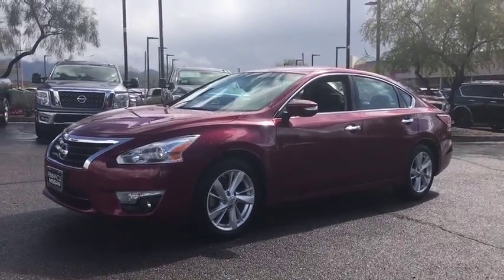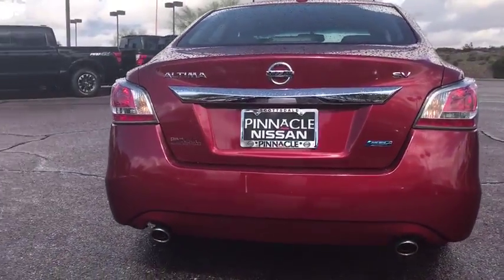2014 Nissan Altima Phoenix, Scottsdale, Peoria, Tempe, Gilbert, AZ PN17303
Used 2014 Nissan Altima
Pinnacle Nissan: Servicing Scottsdale, Arizona near Phoenix, Peoria, Tempe, and Gilbert, AZ.
2014 Nissan Altima 2.5 - Stock#: PN17303 - VIN#: 1N4AL3APXEN226586

Pinnacle Nissan
7601 E Frank Lloyd Wright Blvd

Certified. Just Reduced!CVT with Xtronic, ABS brakes, Alloy wheels, Electronic Stability Control, Front dual zone A/C, Illuminated entry, Low tire pressure warning, Remote keyless entry, Traction control. Reviews:* Satisfying acceleration and fuel economy from both engines; engaging handling; refined ride; comfortable front seats; user-friendly electronics; solid interior quality; top crash test scores. as reported by Edmunds* The 2014 Nissan Altima is a car that must be experienced. Its dramatic curves, gorgeously sculpted steel and wide stance adds up to form a car that is exciting to drive, extremely aerodynamic, and slices through the air with ease. Nissan gives you seven tempting Altima trims to choose from starting with the base 2.5 all the way up to the top-of-the-line 3.5 SL. The 2.5 models all share a 2.5-Liter 4-Cylinder engine with 182 Horsepower that gets an EPA estimated 27 MPG City and 38 MPG Highway. The 3.5 Models on the other hand deliver a thrilling 270 Horsepower from a more powerful 3.5-Liter V6, and get an EPA estimated 31 MPG highway. All models come standard equipped with the amazing Xtronic CVT transmission. Inside the 2014 Altima, the cabin is spacious, modern and notably upscale with high-end materials and soft lines. For comfort, Nissan developed extremely comfortable front seats that are not only supportive, their cushions also flex in accordance with your pressure points, to help reduce fatigue while driving. The Altima comes standard with power door locks, push-button start, and an AM FM CD radio with an auxiliary input. Also, you get Bluetooth wireless music streaming and hands-free calling when used with a compatible phone. Not to be overlooked is the Advanced Drive-Assist Display between the speedometer and tachometer. Depending on the trim level and how your Altima is equipped, the display can show you such things as caller ID, turn-by-turn navigation, low tire pressure alerts, and lane departure warnings directly in front of you reducing the time you have to look away. SV and SL trims have the option of purchasing the available Technology Package. It gives you Lane Departure Warning, Blind Spot Warning and Moving Object Detection, as well as the Nissan Navigation System with voice recognition and a 7-inch touchscreen monitor. For Safety, all 2014 Altimas come with Anti-lock brakes, Traction Control, Zone Body construction, and 6 airbags. according to The Manufacturer SummaryCARFAX One-Owner.2014 Nissan Altima 2.5 SV Priced below KBB Fair Purchase Price! Odometer is 15705 miles below market average! 38/27 Highway/City MPGAwards:* 2014 IIHS Top Safety Pick* 2014 KBB.com 12 Best Family Cars* 2014 KBB.com 10 Most Comfortable Cars Under $30,000